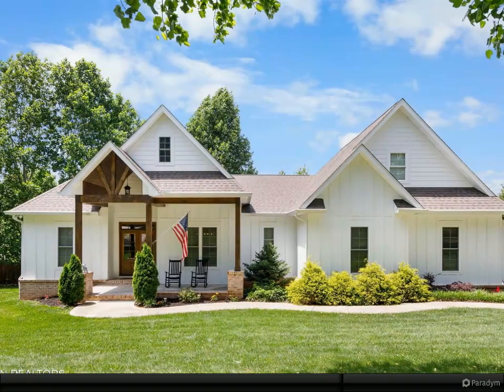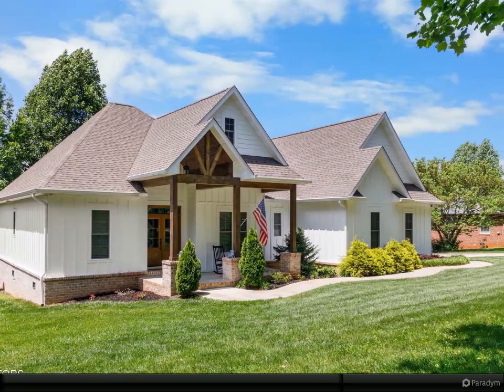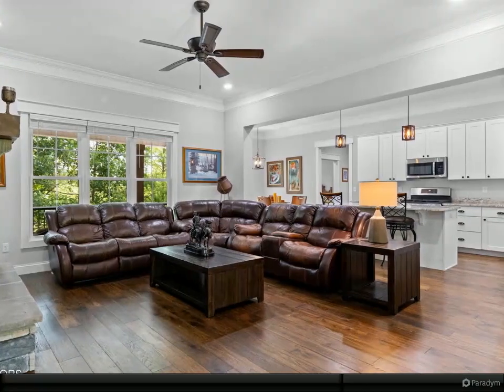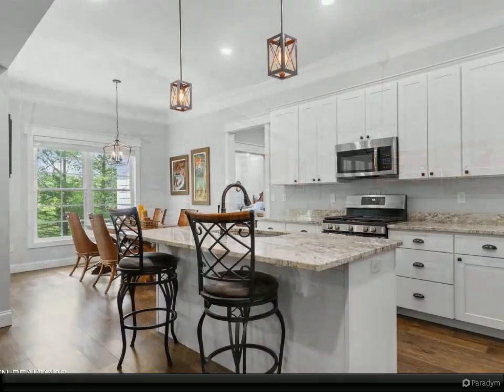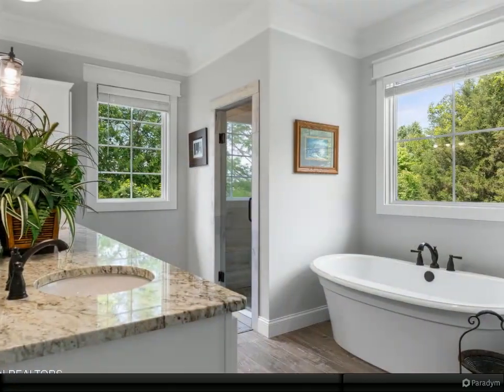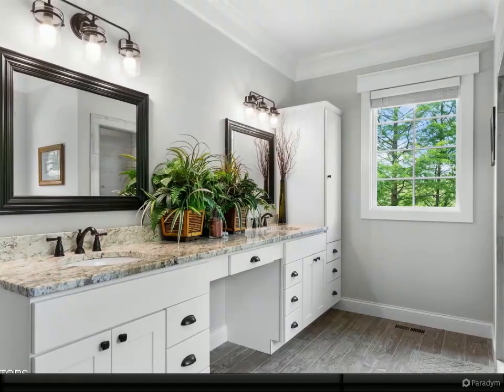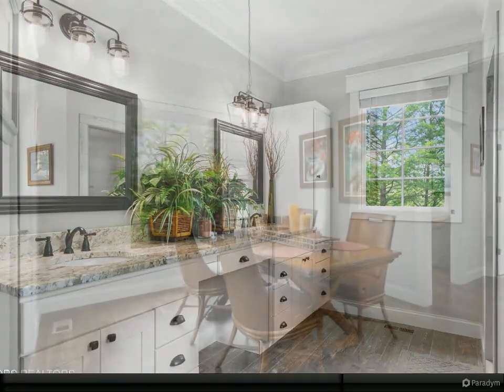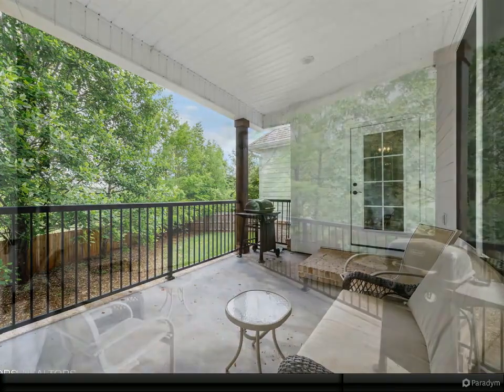2419 Robin Ridge Drive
3 full bath